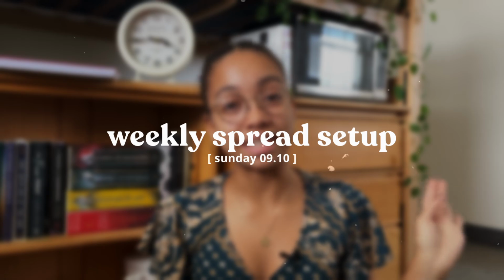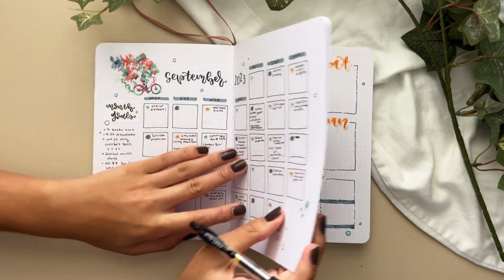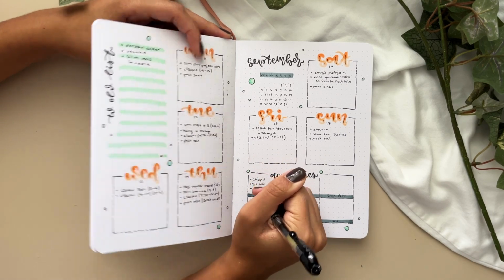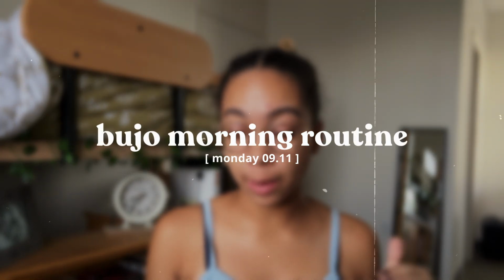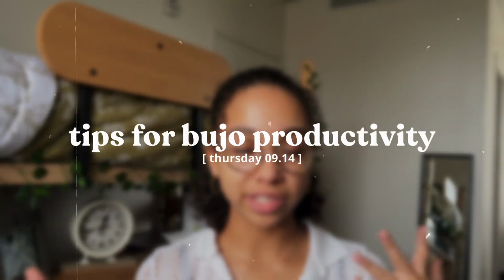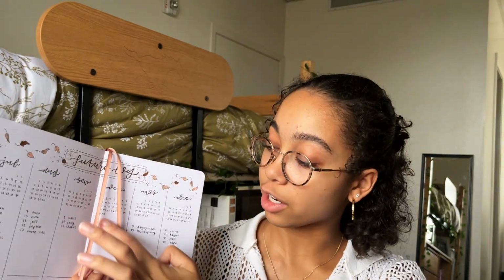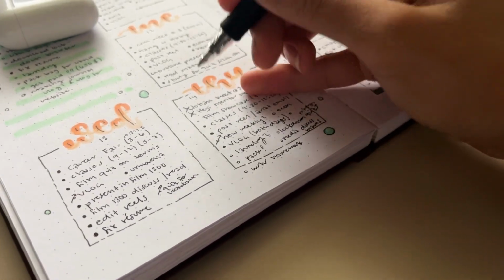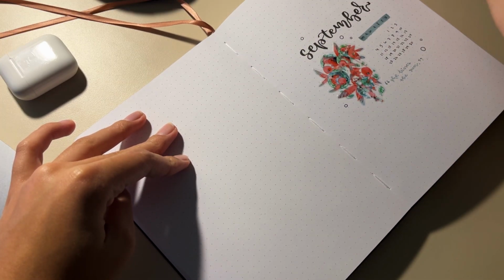how i use bullet journaling to be PRODUCTIVE 🤎 my weekly bullet journal routine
+ Ieebee Galaxy Washi Tapes /

i’m hosting a giveaway for these stunning washi tapes from Ieebee that i featured in this video!
  + comment on this post a star or planet emoji :)
  + share my giveaway post on instagram to your story or tag a friend for a second/third entry
  + only open to US (sorry loves)
  + only one winner will be chosen randomly
I can’t wait to send one of these washi tape boxes to one of you! check out this community tab on October 1 where I will announce the final winner. good luck 🤎🤎

"Restore us to yourself, O Lord, that we may return; renew our days as of old."
- Lamentations 5:21

find a personally matched penpal!!

✿ time stamps ✿
00:00 hello loves
00:34 weekly spread setup
02:28 filling in my weekly
05:47 washi tape unboxing + GIVEAWAY!!
07:14 bujo morning routine
08:37 getting work done
09:28 tips for bullet journal productivity
12:43 working & journal checkin
14:09 bujo night routine
15:59 final thoughts about using your bullet journal for productivity

✿ common links ✿ (disclaimer: this video contains affiliate links, which means I may receive a small commission for purchases made through my links at no extra cost to you. thank you for supporting me!)

thanks so much for watching guys and for all your support! please like and subscribe for more content :) and if you're reading this rn comment if you want to see more videos like this in the future!